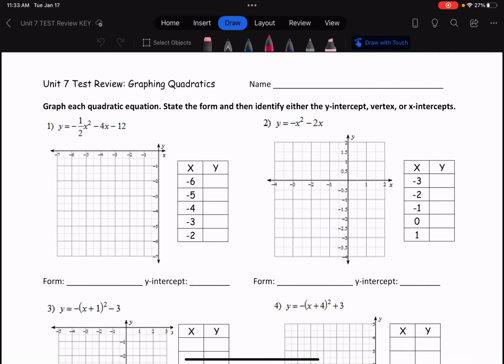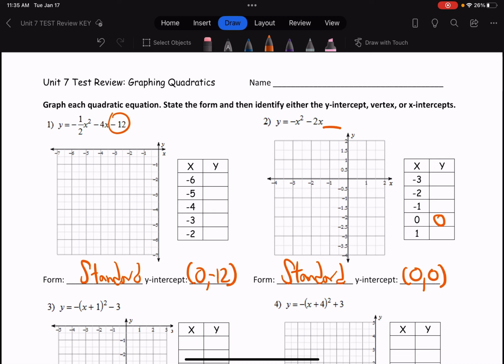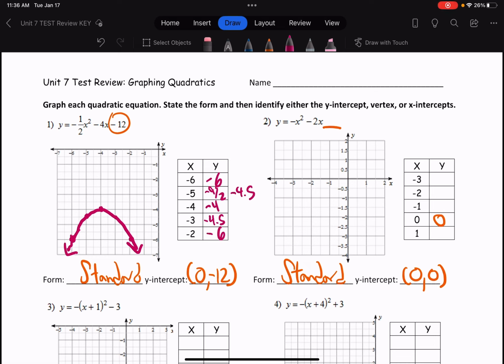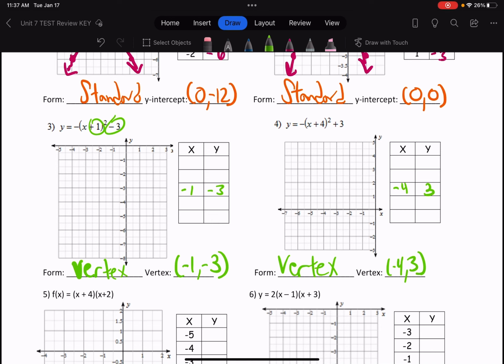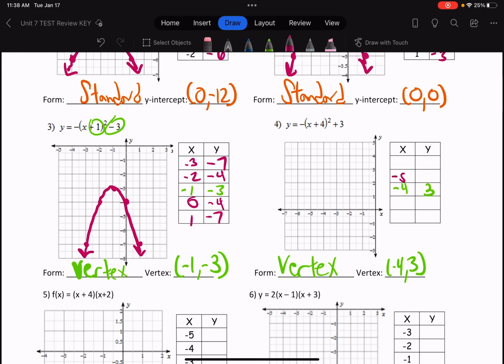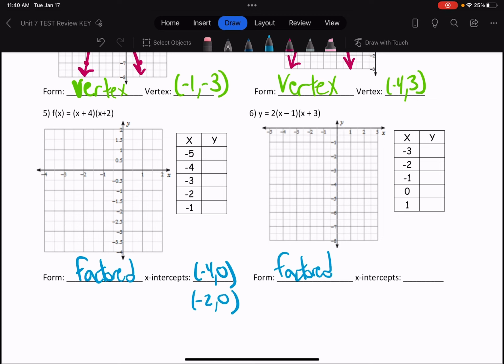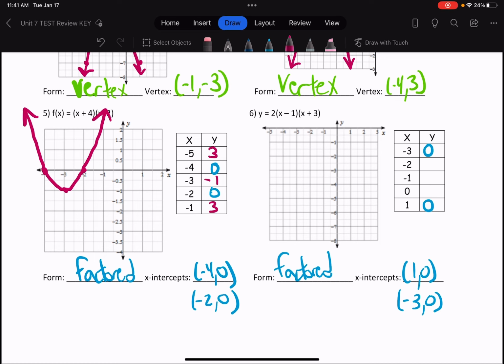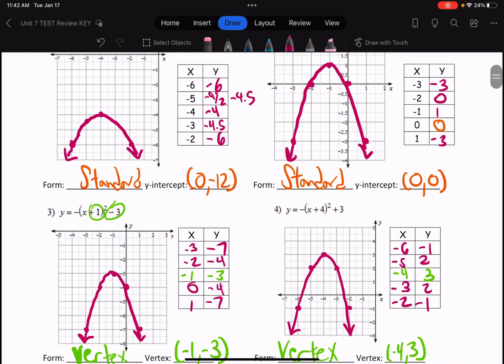Unit 7 Test Review Part 1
Graphing Quadratic Functions using a calculator